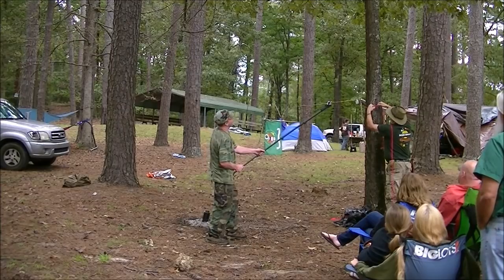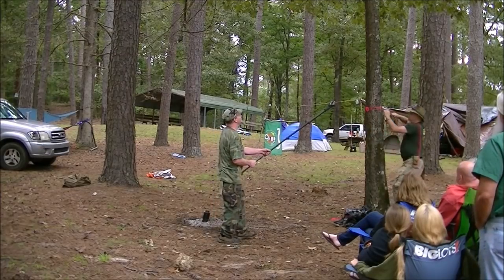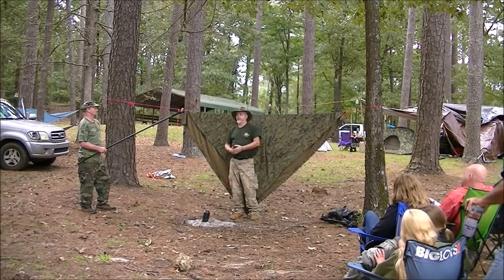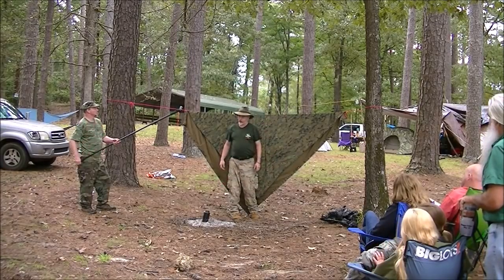MY WOODS TALK AT THE VOO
a recording of my woods talk and demo at the 2018 southern outdoor rendezvous